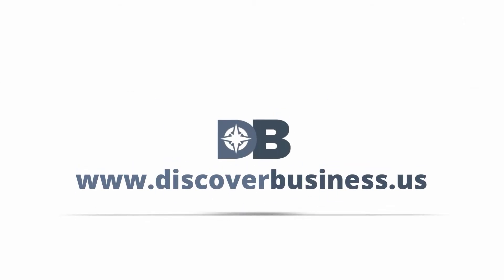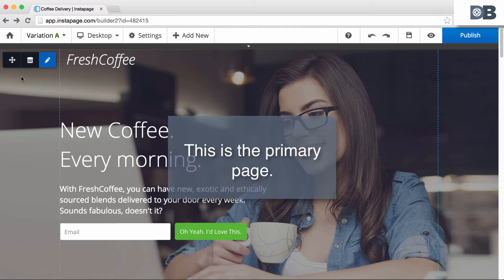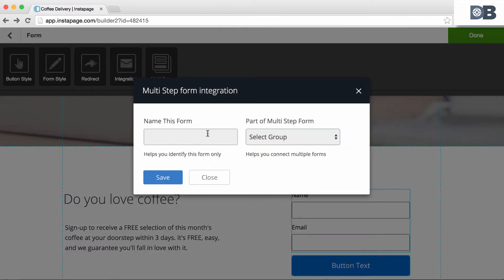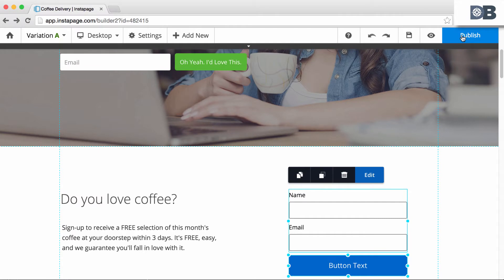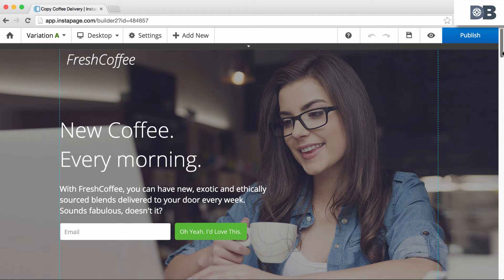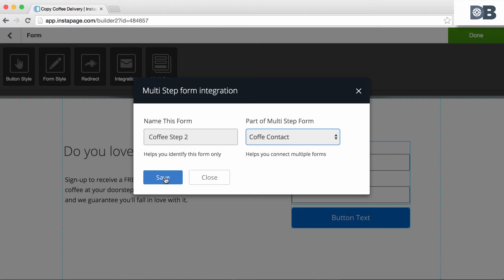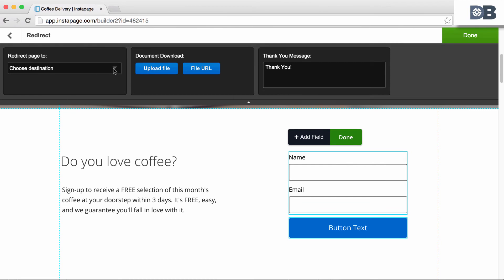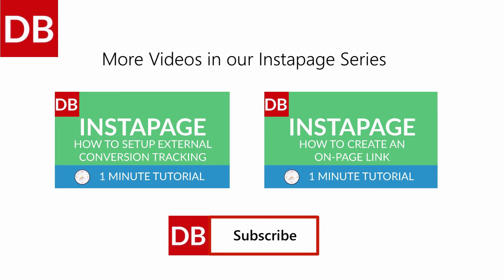How to Create a Multi-Step Form | Instapage Landing Page Builder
Learn how to create a multi-step form in Instapage. Watch this 1 minute tutorial to find out how.

Discoverbusiness.us

How to create a multi-step form in Instapage

To create a multi=step form, you need at least 2 forms. With Instapage, each form is located on a different page. For this tutorial, we will be using a duplicate of our primary page as our secondary page. That way, our design is consistent. To begin, click on “add new” and select “ forms”. Position your form where you’d like.

Once you have added all of your desired fields, click on the form and then select edit. From here, select the “Multi-Step” option.
You’ll be prompted to name the form, and include it as part of a multi-step series. For this example, we’ll label this as Coffee

Step 1, and create a new group called “ Coffee Contact” When done, click Save. And then publish the page. Also - make sure to save your page!

Now, navigate back to your Instapage dashboard. We need to make a copy of this page that the second part of the form can housed on. Find the form, click on the drop down arrow beside the more button, and select duplicate.

Click “edit page” on the new form. Once inside the editor, click on the form and make field changes as you require. Click edit when you are done, and select multi-step. Name the form, for example, coffee Step 2, and select the same group as before. Now, publish the page. Don’t forget to save! Copy the URL from this newly published page.

Only one more step! Navigate back to your Instapage dashboard and click edit page on the first page of this series Select the form button, click edit, and select redirect. Then, under redirect page to, choose outside URL, and paste the URL from the second page. Now, when this button is clicked, users will be directed to the second page, which has the second part of the form.

instapage
tyson quick
Preditive Reach
BizzeBee
Real Econ